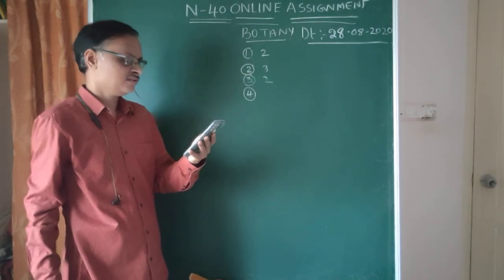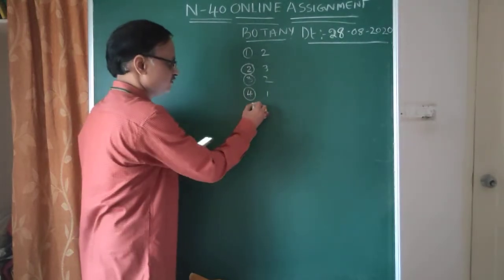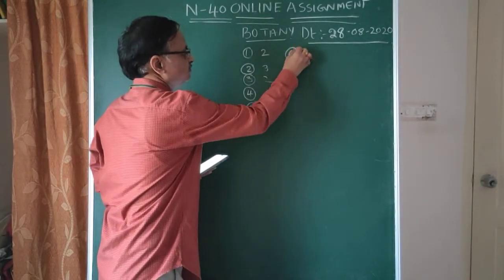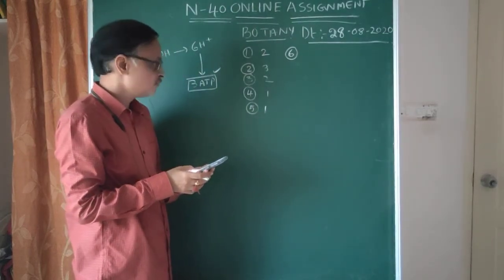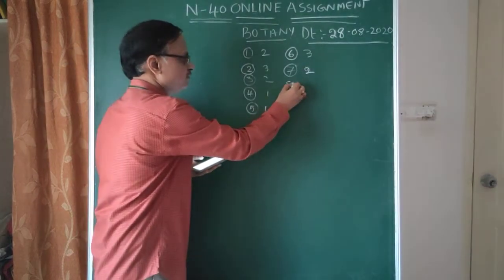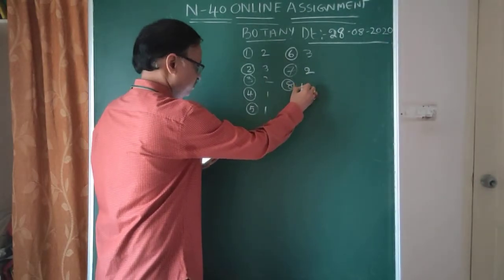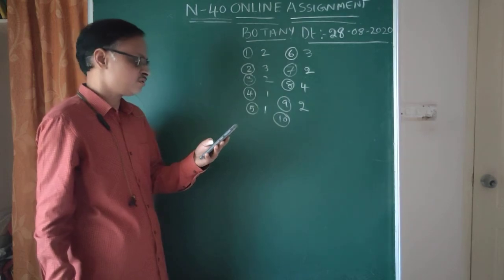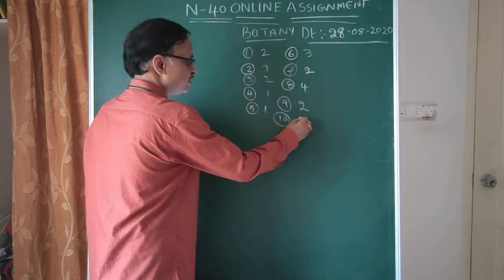SR NEET N-CHAINA & N-40 BOTANY 28-08-2020 ASSIGNMENT